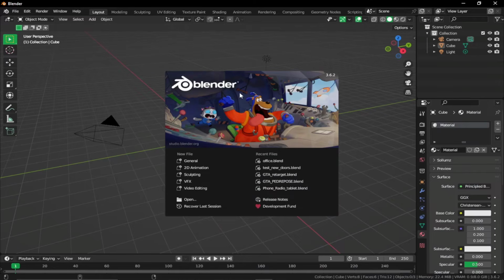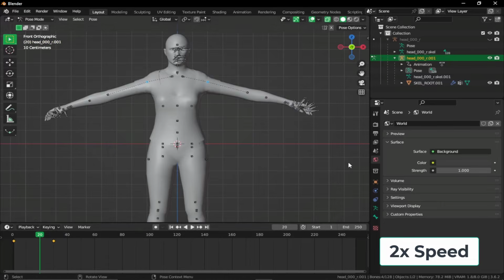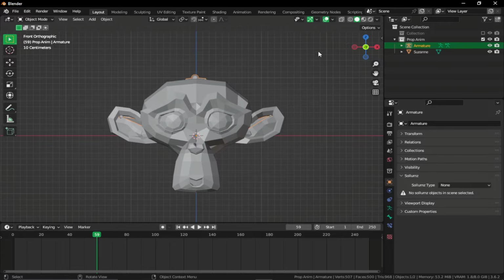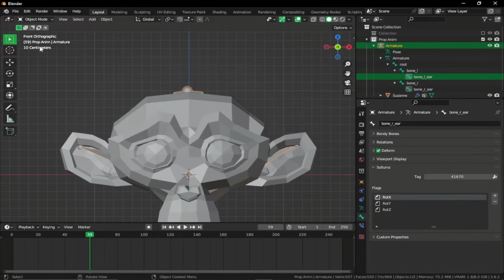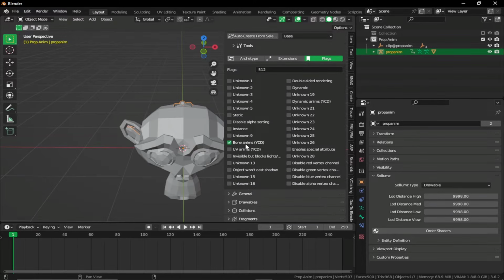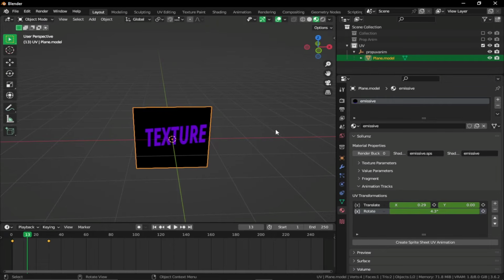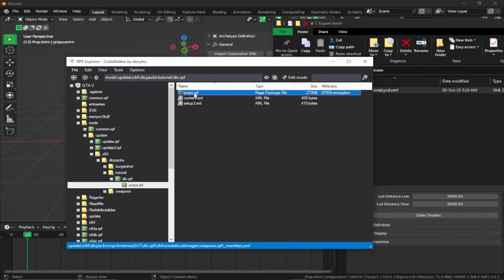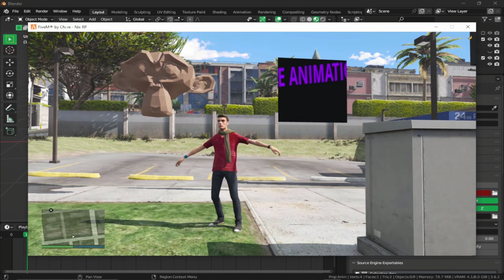[Tutorial] Create custom ped, prop and texture animation using Sollumz 2.1 and Blender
This tutorial does NOT cover the basics of Blender and CodeWalker and expects you to be atleast of an intermediate level modder.

If you like what I do and want to support me you can donate

00:00 - Ped Animation
04:12 - Prop Animation
09:37 - Texture/UV Animation
15:52 - Ingame Testing